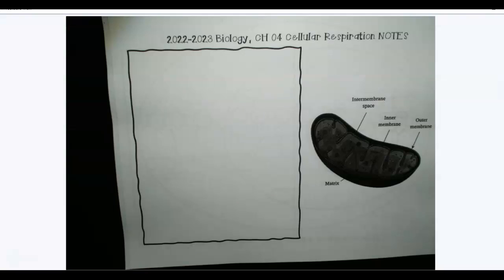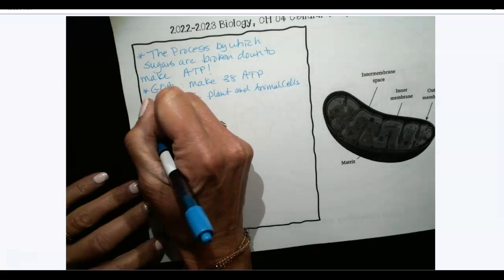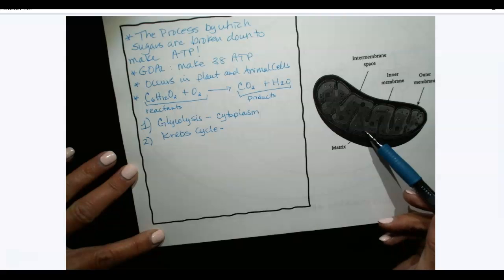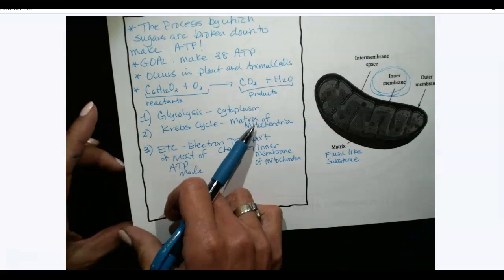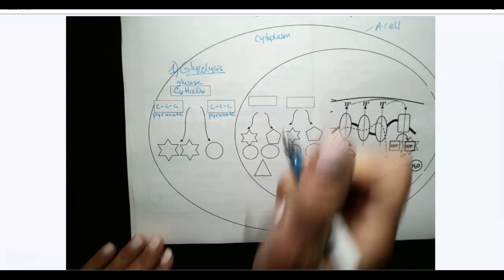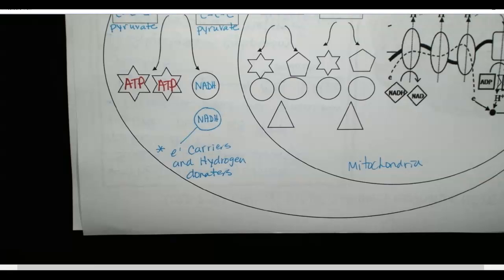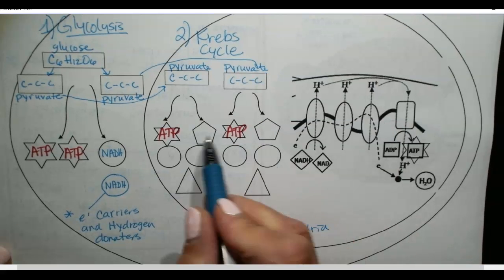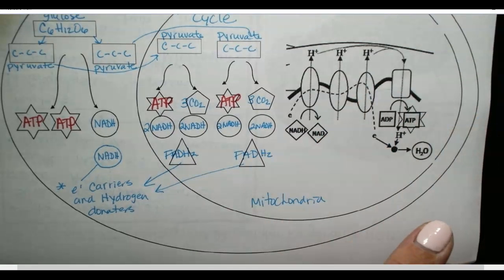2022-2023 bio lecture video- cell resp- steps 1-2